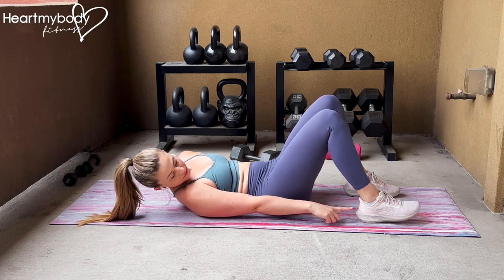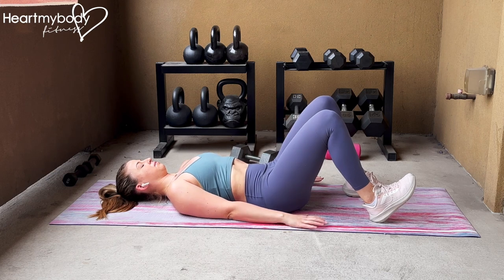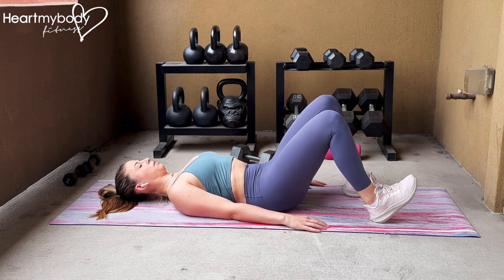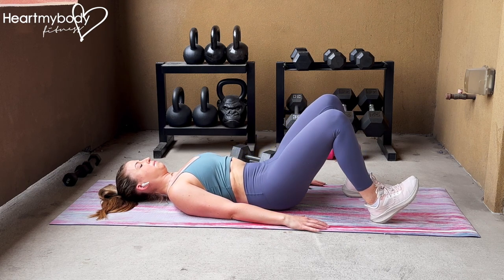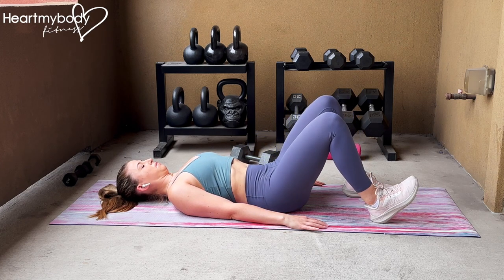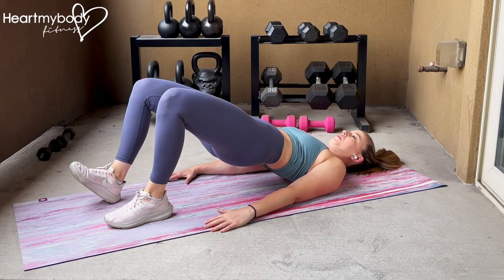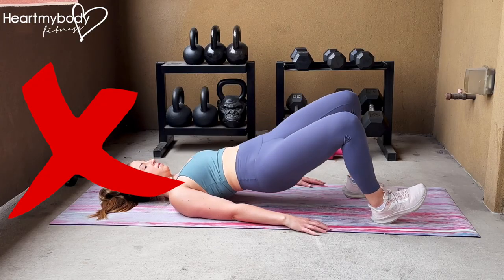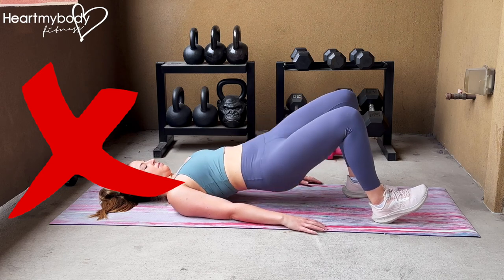How to do a Kickstand Glute Bridge